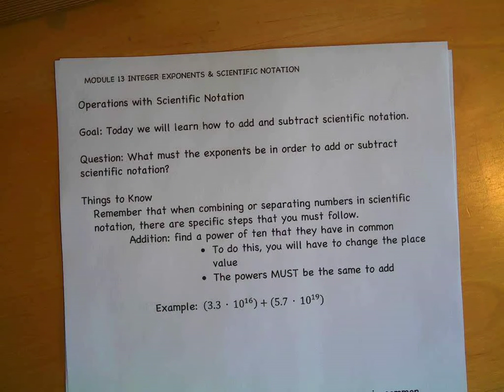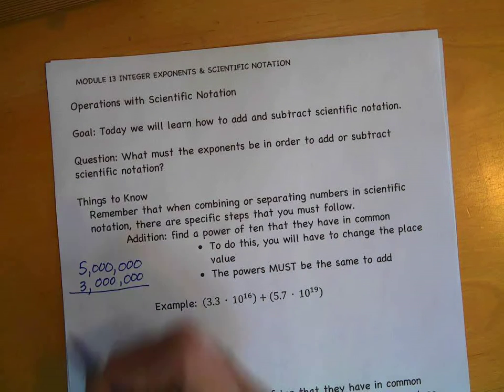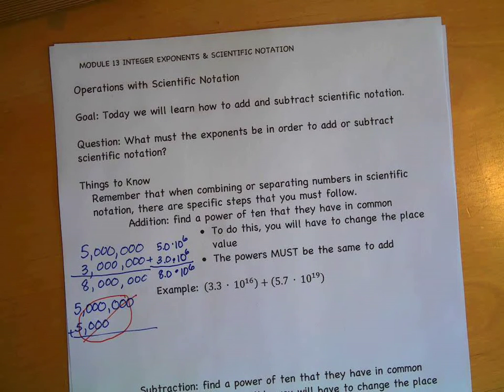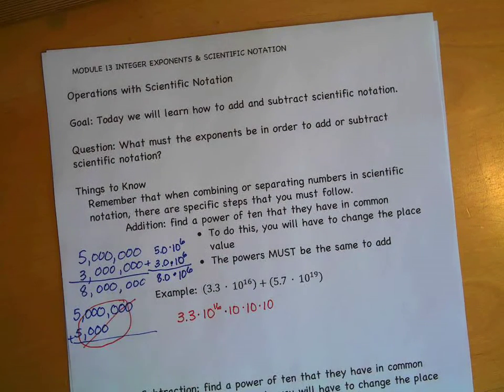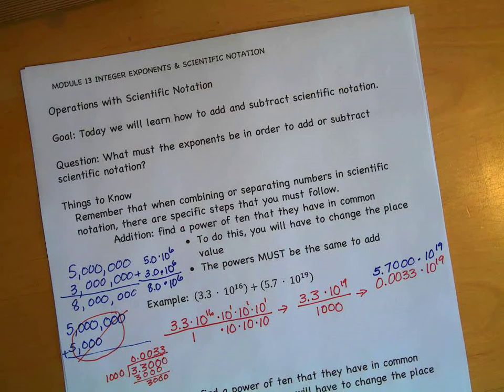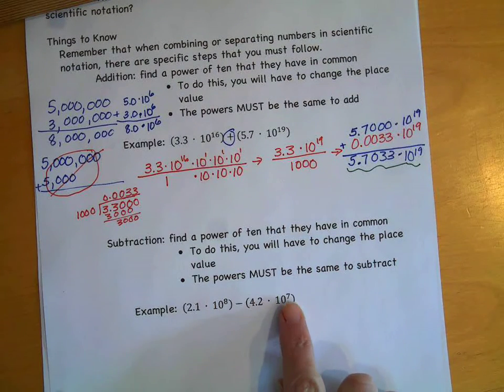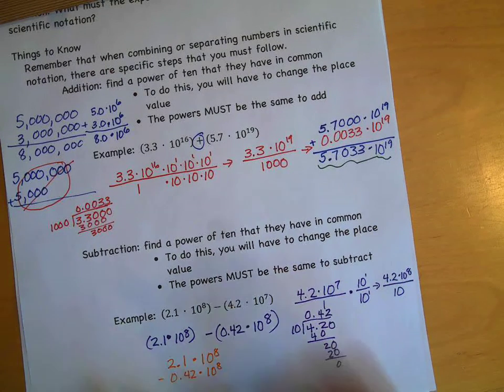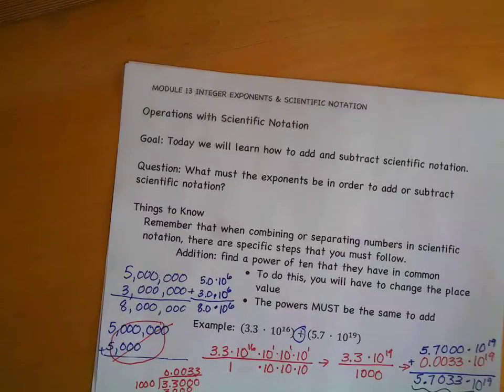Acc Math 7/8 Module 13 Lesson 5b